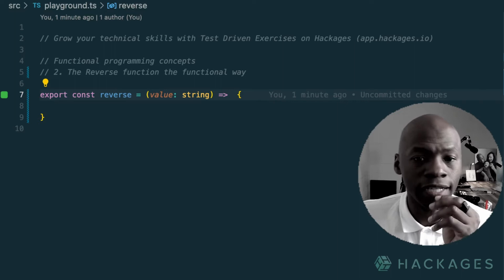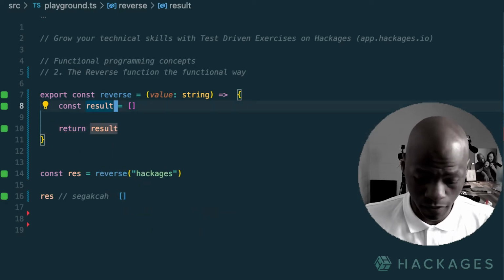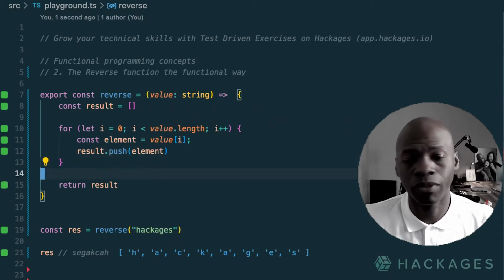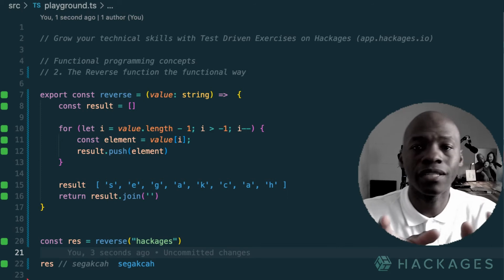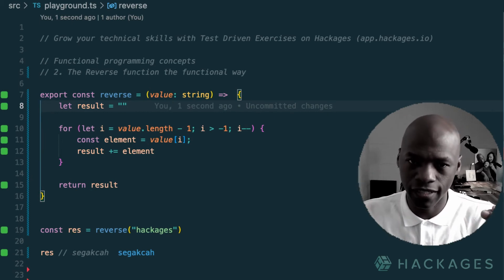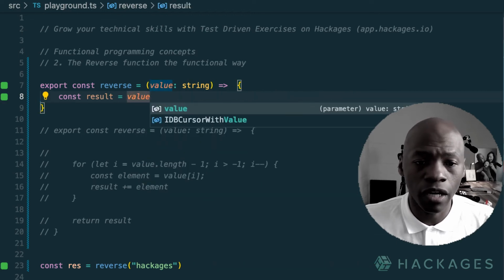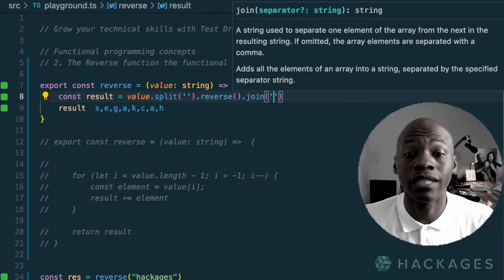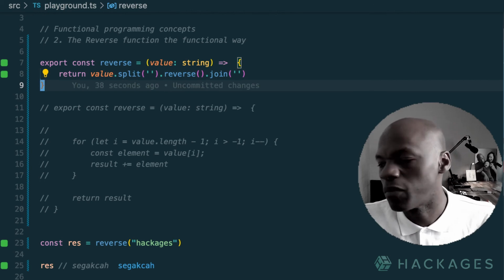3 ways to reverse a string of characters in JavaScript.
In the series of videos, we will be covering functional programming concepts such as pure function, arity, higher-order function and so many other topics.

In this video, we're covering 3 ways to reverse a string of characters in JavaScript.